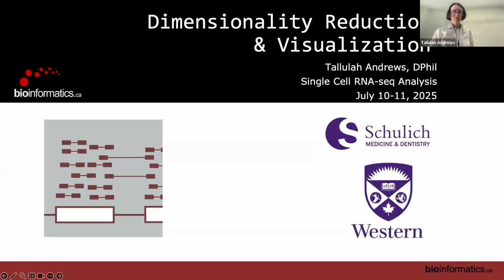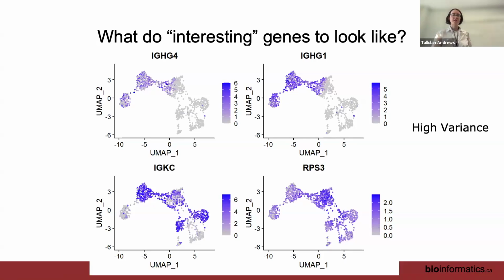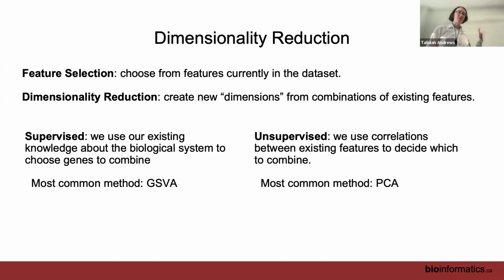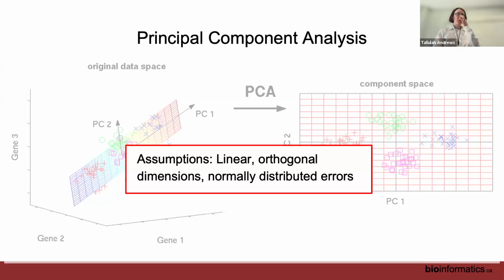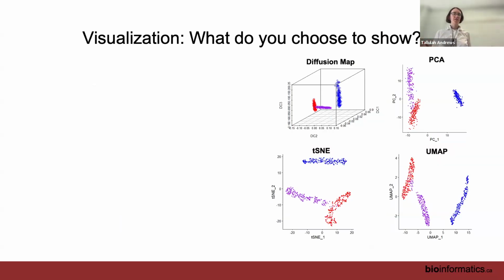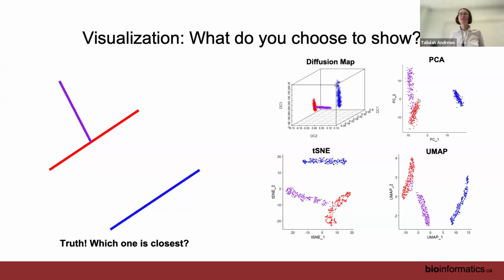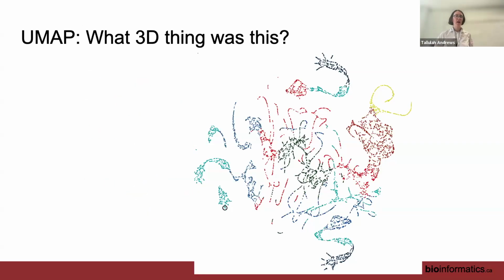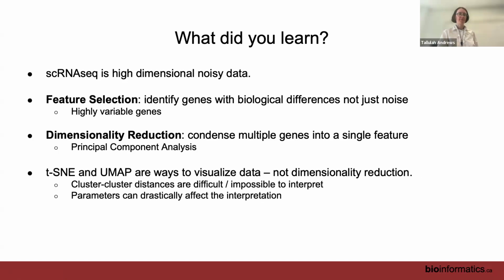Single Cell RNA-seq Analysis 2025 | 04: Dimensionality Reduction and Visualization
Canadian Bioinformatics Workshop series:
- Single Cell RNA-seq Analysis
- Dimensionality Reduction and Visualization (Tallulah Andrews)

Lecture slides and class materials for this workshop are available